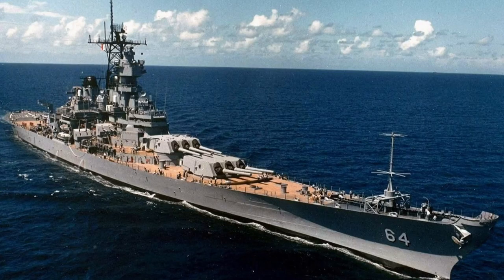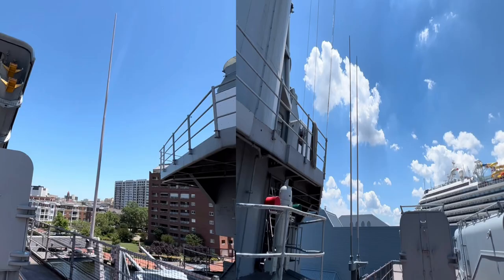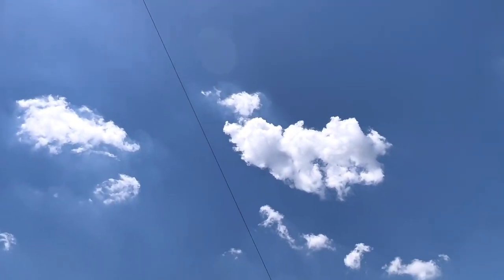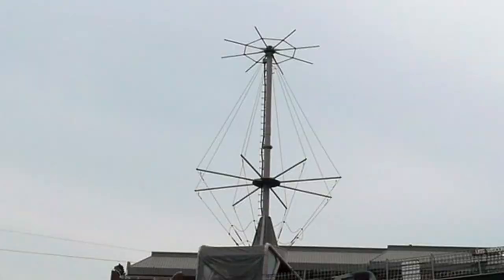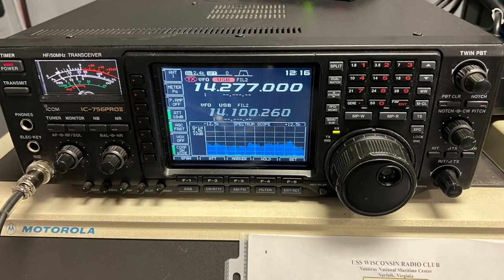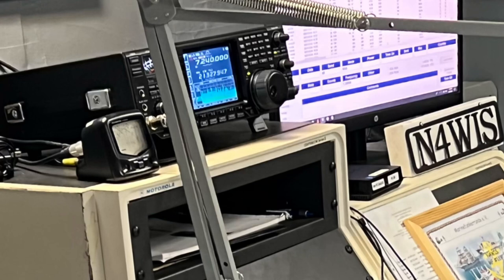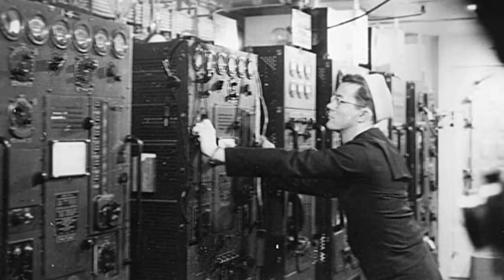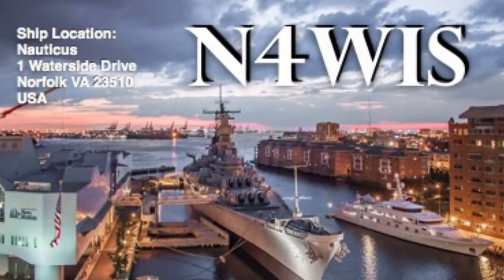Ham Radio Onboard the USS Wisconsin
Operating the club station for the Museum Ships on the Air event. The USS Wisconsin Radio Club.